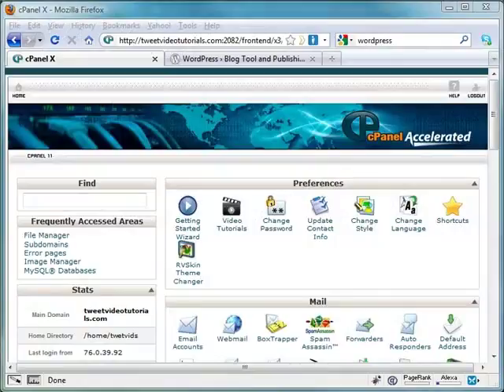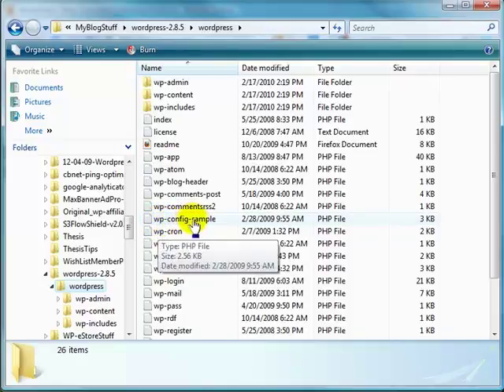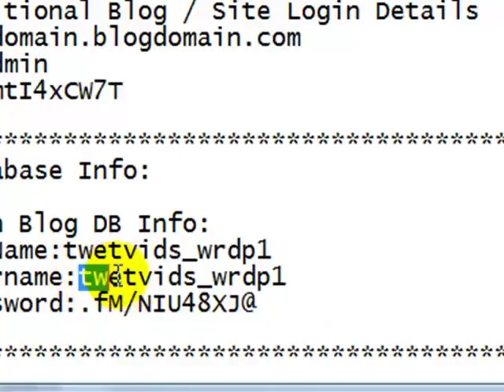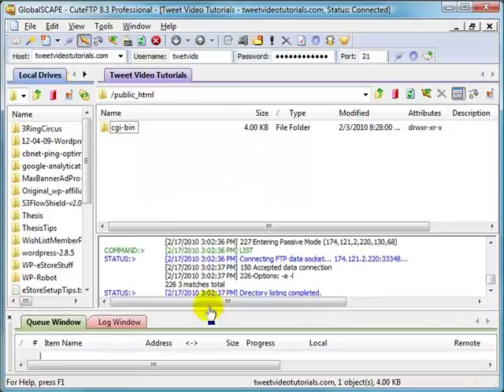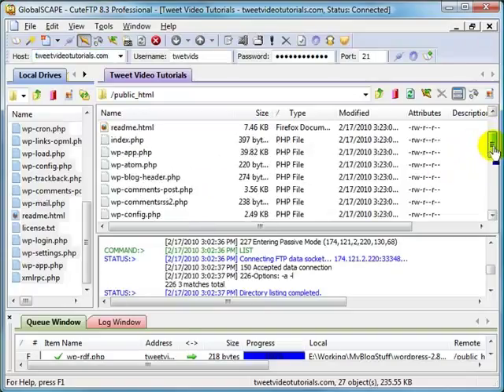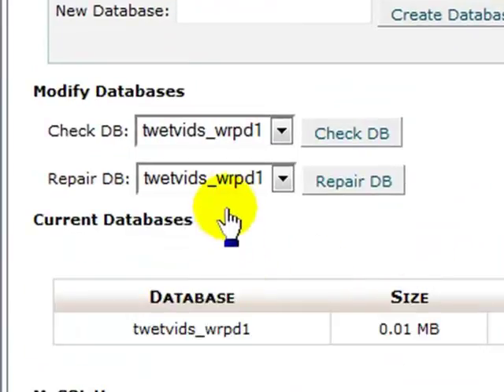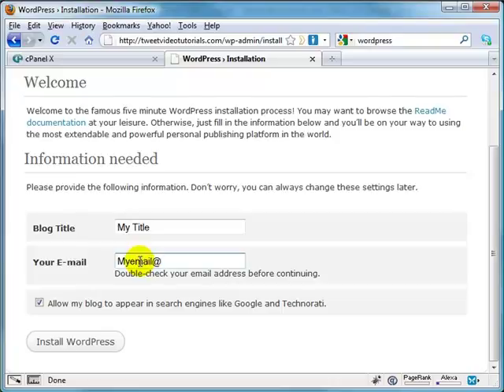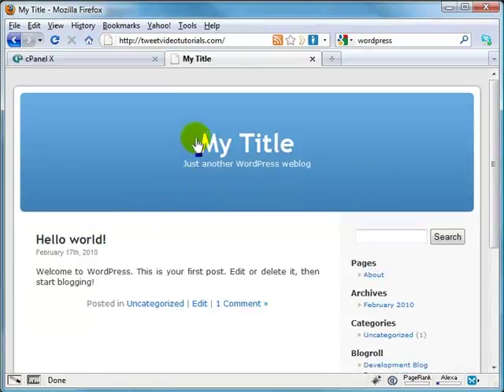vid11 The WordPress Manual Install